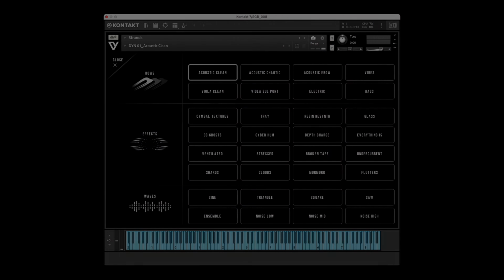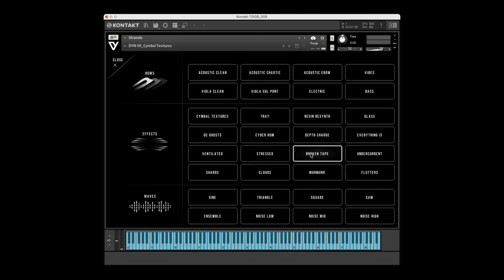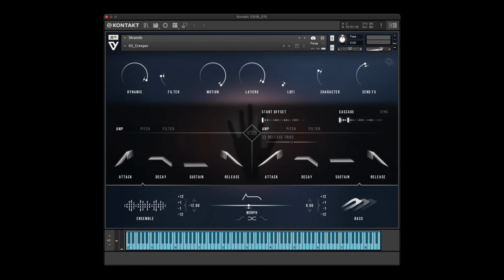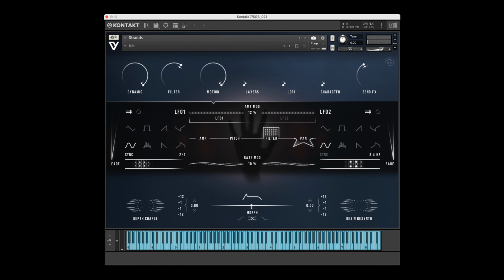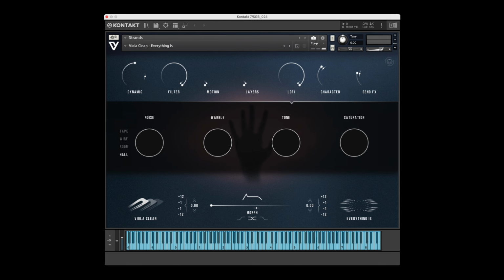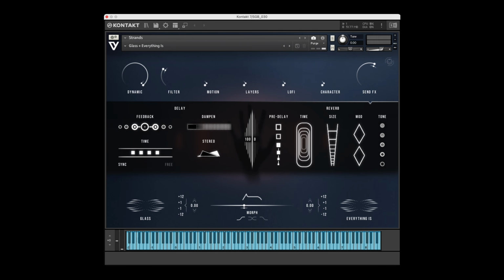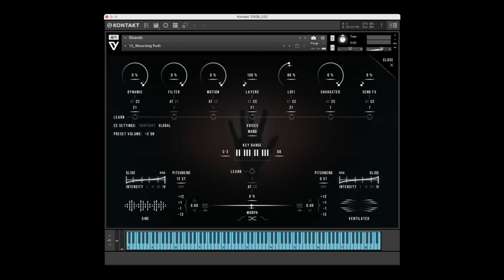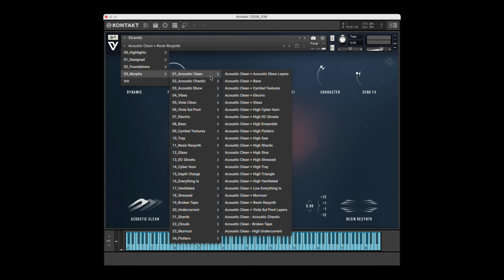Void & Vista: STRANDS - Walkthrough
An in-depth An in-depth walkthrough of Void & Vista's debut virtual instrument, STRANDS.

STRANDS - A Cinematically Sound Designed Collection of Bowed and Electronic Instrumentation.

STRANDS is a virtual instrument plug-in for Native Instruments’ Kontakt and free Kontakt Player, compatible with major DAWs (Ableton Live, Logic and Garage Band, ProTools, Steinberg Cubase, Bitwig and more.).

Bring your music to life with expressive, characterful and unique sampling
Sculpt and customise with powerful sound design features and an inspiring interface

00:00 Intro
00:34 Sound Examples
02:30 Main Page and Performance Controls
03:12 Morph
03:55 Sound Sources
07:27 Pitch Controls
08:30 Envelope Controls, Release Triggers, Sample Offset, Cascade.
13:20 Performance Control Pages
13:30 Dynamic
15:40 Filter
18:05 Motion
21:28 Layers
23:20 LoFi
26:40 Character
30:15 Send FX
33:00 MIDI Settings
33:14 MIDI Mappings
38:18 Snapshots

Testimonials:

“A gorgeous instrument that masterfully balances the familiar with the strange”
Son Lux
Academy Award Nominees

“You don’t look at the knobs, you just open your ears”
Talvin Singh, OBE
Mercury Prize Winner / Bjork / Madonna

“Wonderful, inspiring, and beautifully responsive”"
Nainita Desai
Emmy Award-winner

“An insanely creative library”
Walter Mair
BAFTA Award-Winner / Academy Award Nominee

“A highly Inspirational instrument, for the sonically adventurous.”
Rival Consoles
Erased Tapes / Black Mirror

“I’ve got every library known to man but few have got me this excited.”
Ty Unwin
BBC / NOVA